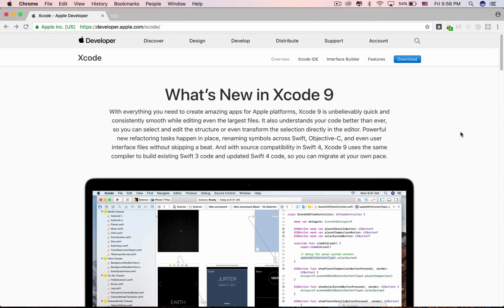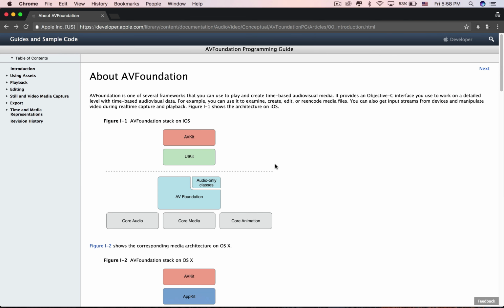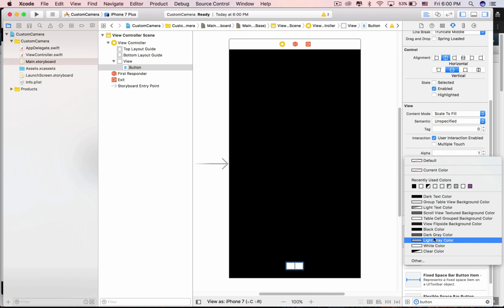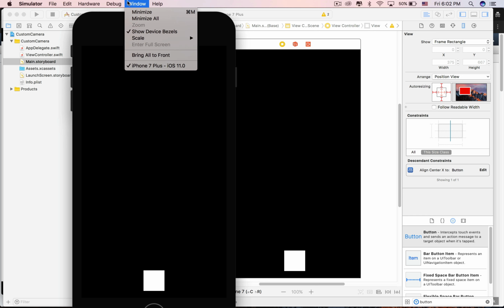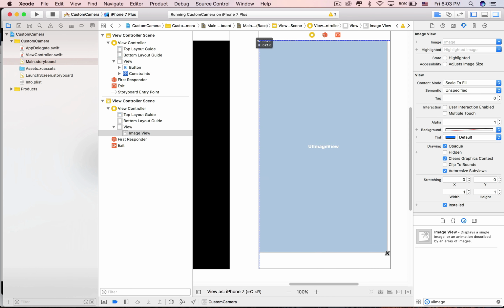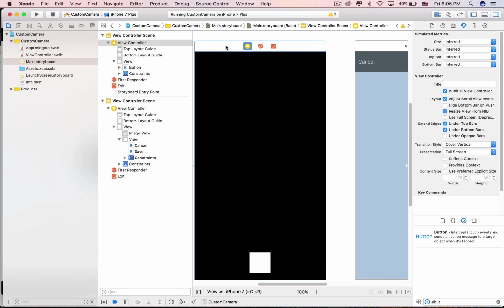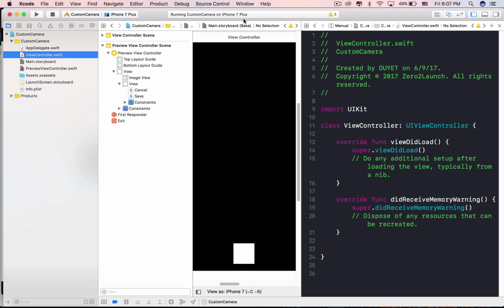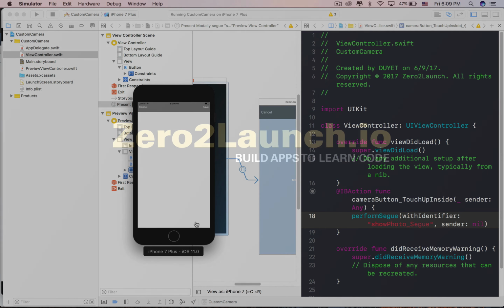Swift 4 - Get Started with iOS 11: Build A Beautiful Custom Camera using Xcode 9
This series teaches you Swift 4 and iOS 11 basics by building a beautiful custom camera, which is a crucial component in modern mobile apps.

Swift 4 and iOS 11 are shipped with the game-changing Core Machine Learning (Core ML) SDK which allows developers to build "smart" apps. So far, pre-trained Core ML models typically require visual inputs such as photos and videos. As such, building a beautiful custom camera to visually capture the world is the first, and crucial, step towards building such intelligent apps. You'll master this task in this series.